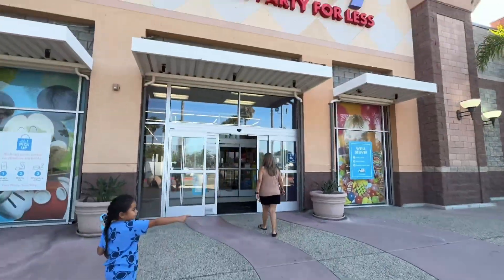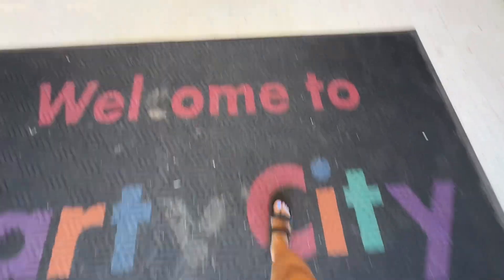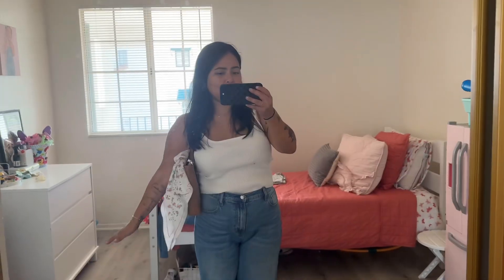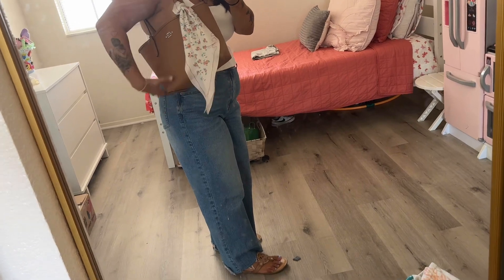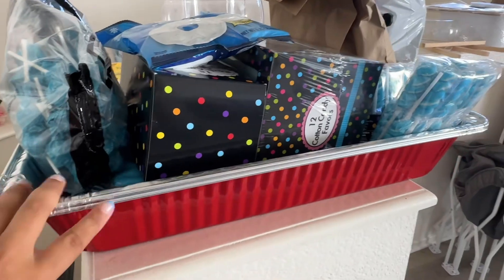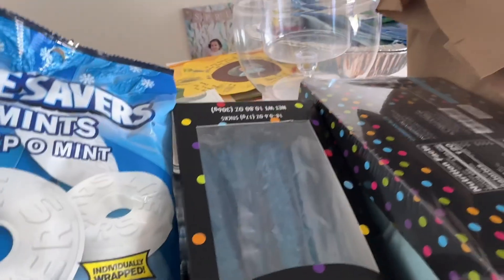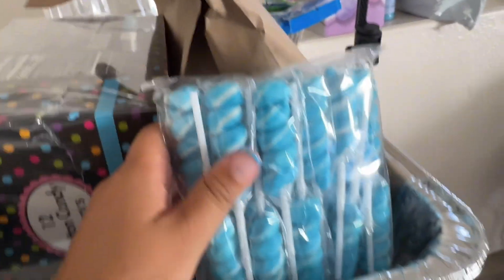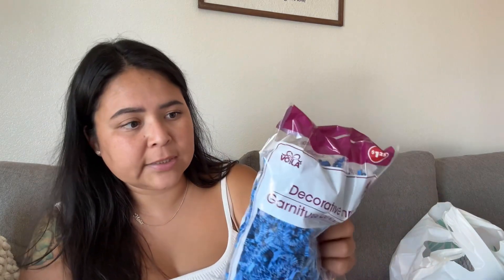My Daughters 6th Birthday || birthday party, birthday prep, cake, DIY projects, shark theme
Hi guys!! Let me know any video ideas you have for me!!

In today’s vlog we go through most of the birthday party prep for Maia’s 6th birthday shark theme. Yall can see the stress throughout the video but it turned out great and Maia had the best time with all her family and friends!! I did DIY projects. Of course i didnt film anything at the actual party or the prep from the day of but im happy for what clips i did get. Haha i really hope yall enjoyed!

🛍️Fetch rewards app, you won’t regret it.
Code: 8AK5FX

Have an amazing week and I’ll see you in the next vlog 🤍.